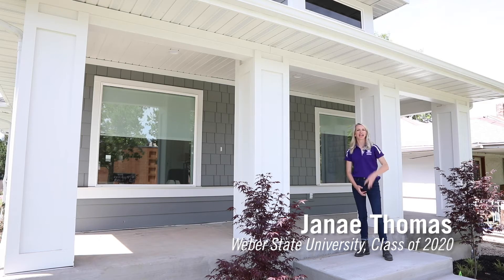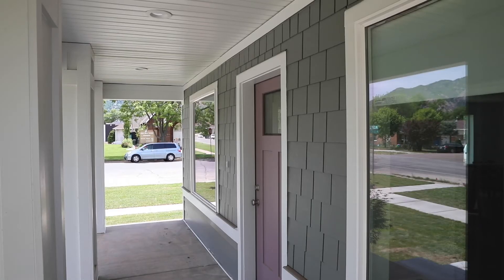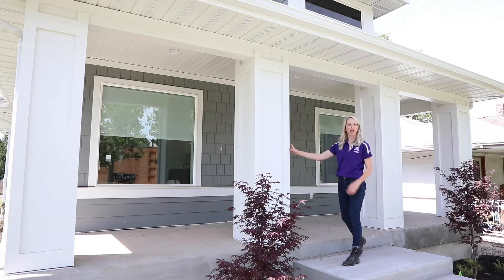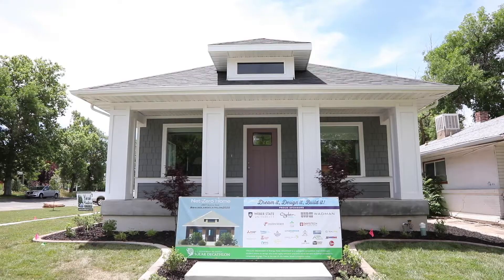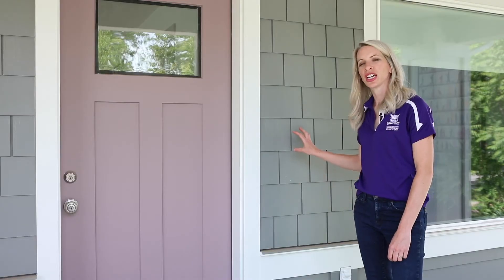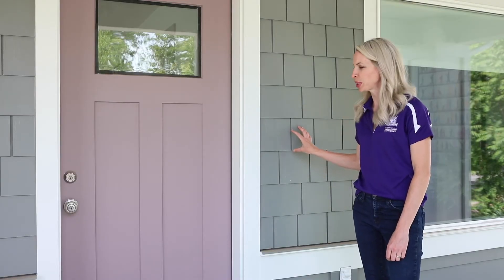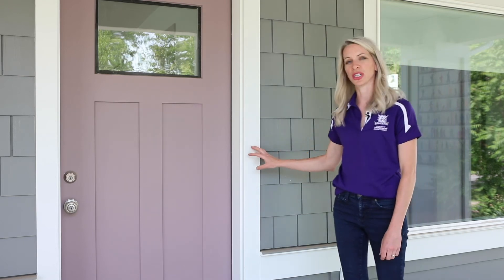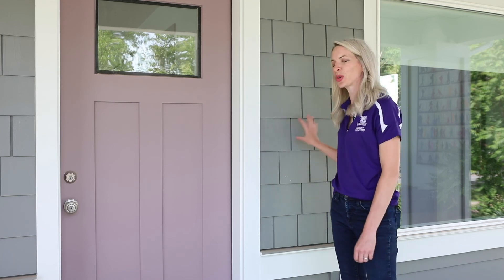Exterior - WSU Net Zero House